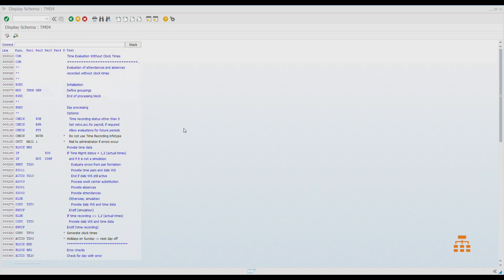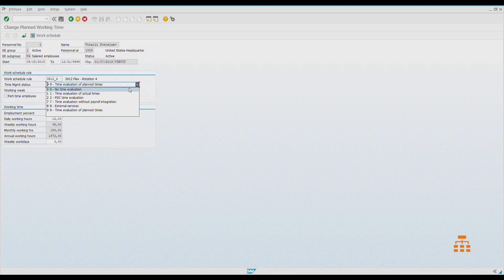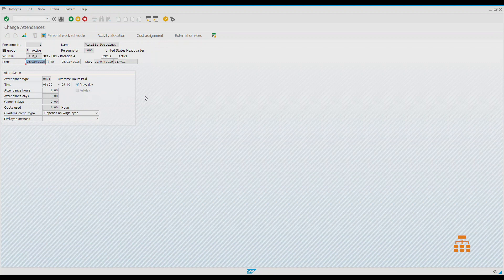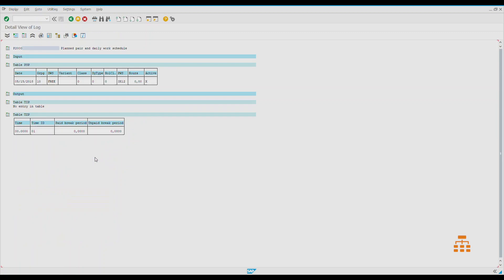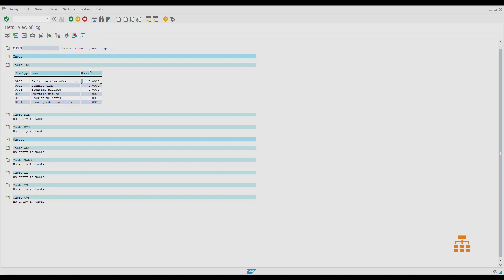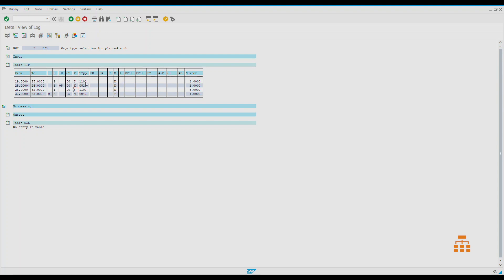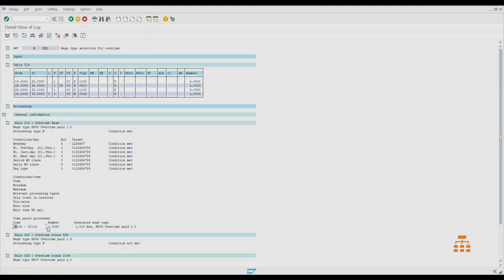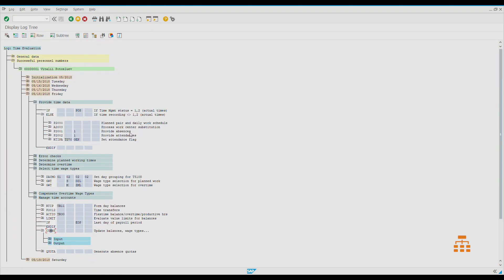SAP Time Evaluation Overview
The first video in a series of SAP HCM In Deep Course. Today we will overview how time evaluation works. Open time schema and functions. We'll see how overtime attendance code is processed in time evaluation.

What is a time type and how time evaluation integrated with SAP Payroll.